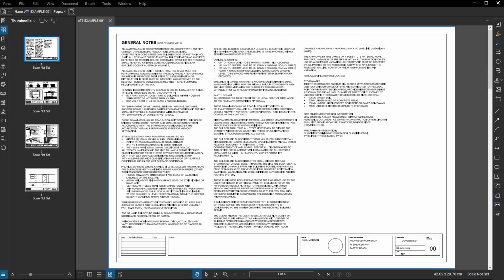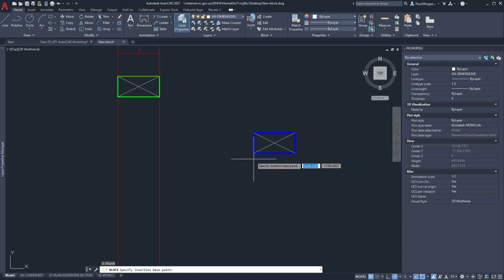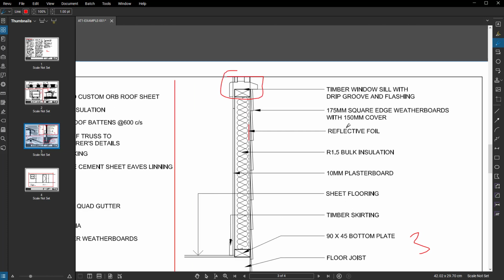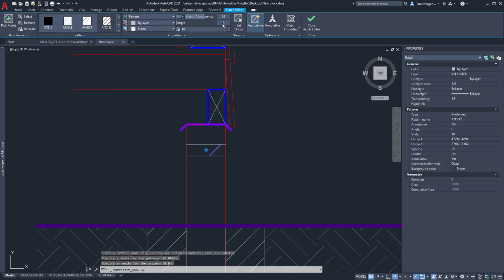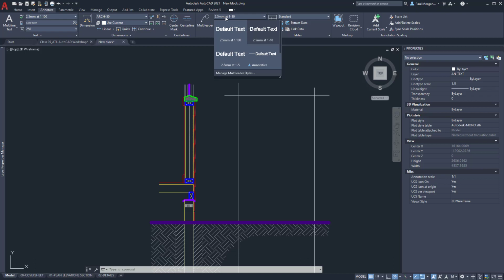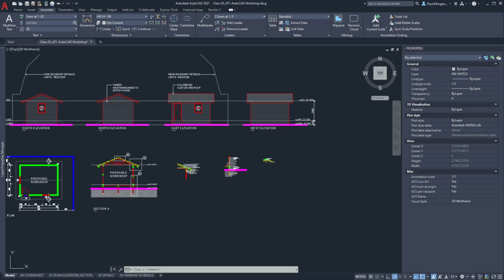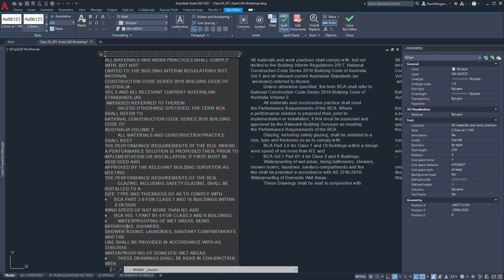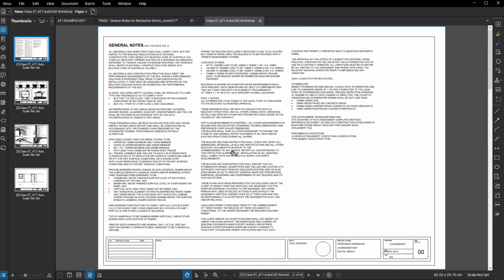AutoCAD Class 04 - VU22466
0:00 - Viewports & Sheets